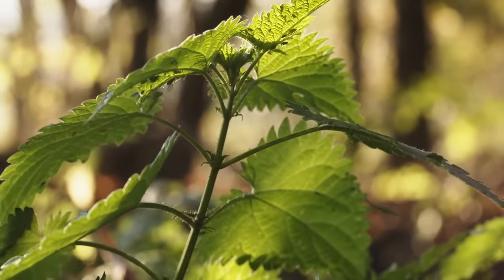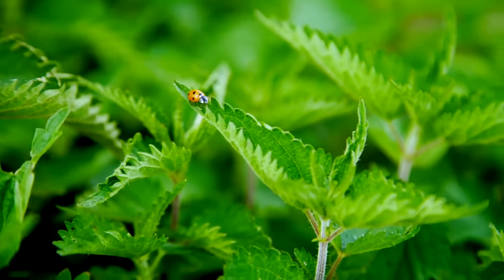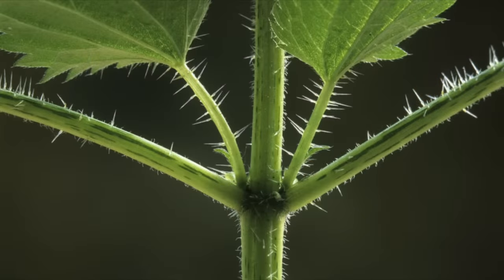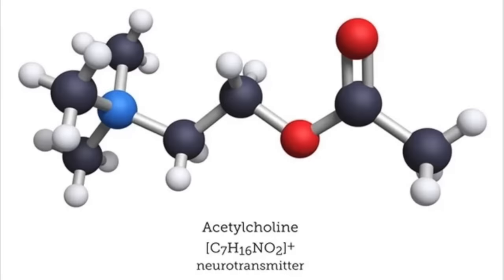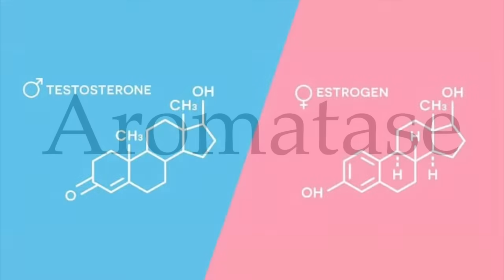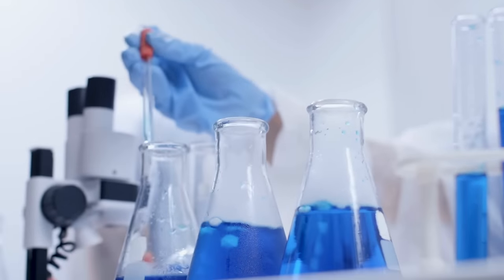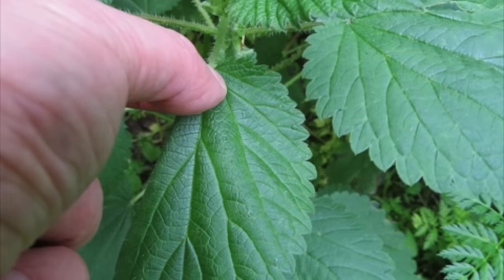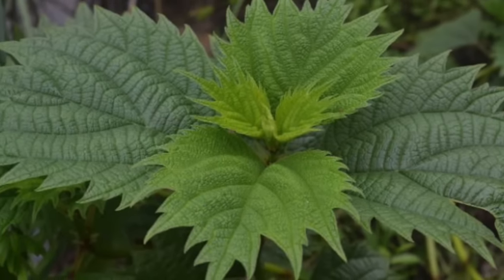#1 Best Backyard Weed for Arthritis (RHEUMATOID, OSTEO & GOUT)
The best remedy for arthritis could be growing in your backyard right now.

0:00 Introduction: Relieve arthritis pain
0:20 The best remedy for arthritis
2:05 How to use stinging nettle for arthritis
5:58 Check out my video on fasting for inflammation and pain!

Today I’m going to share the best remedy for arthritis. This herb is probably in your backyard and can greatly help with arthritis, muscle pain, or joint pain.

The best herb for arthritis is stinging nettle. We don’t know exactly how, but stinging nettle greatly helps reduce inflammation and pain.

Stinging nettle is edible and contains a lot of nutrition. But, for arthritis, you may want to try using it topically. If it’s not already growing near you, consider growing stinging nettle instead of buying a supplement.

Stinging nettle root can also be used to help with prostate enlargement, and the leaves can be used to help reduce histamines. Stinging nettle also acts as a natural aromatase inhibitor, so it’s great for those who have too much estrogen.

Stinging nettle is the best remedy for arthritis. Give it a try to help relieve arthritis pain.